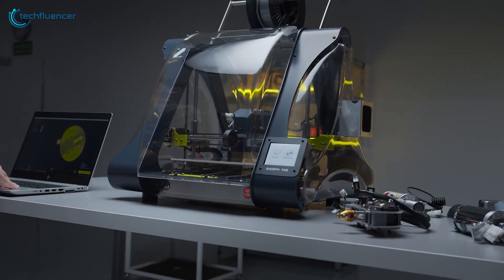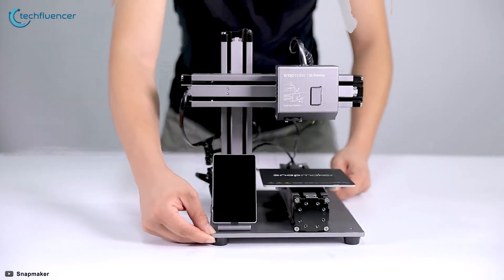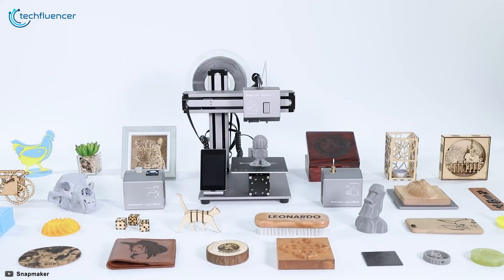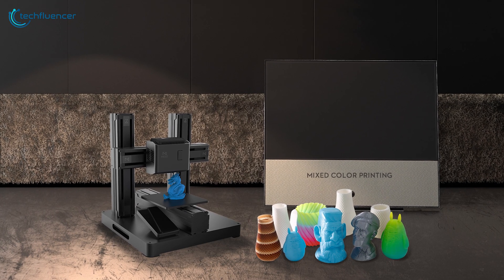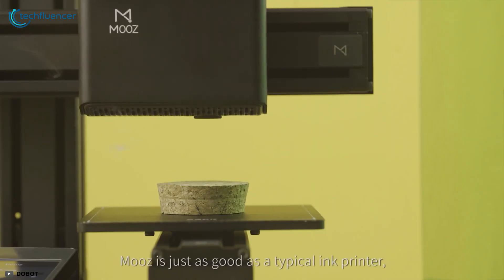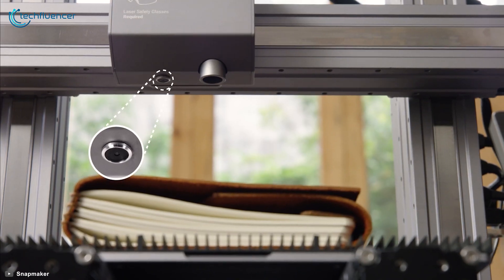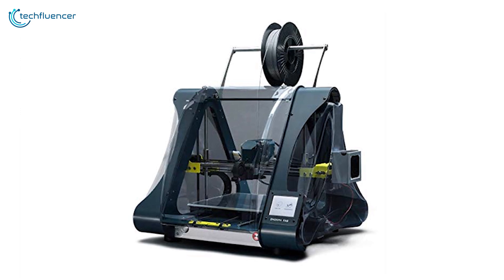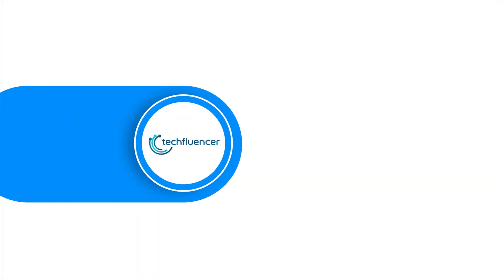Top 5 Best 3 in 1 3D Printer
3D Printers offer smart solutions to all your 3D printing needs and here are the Best 3 In 1 3D Printer that you might wanna check out.

Best 3 in 1 3D Printer List: (Purchase Link)